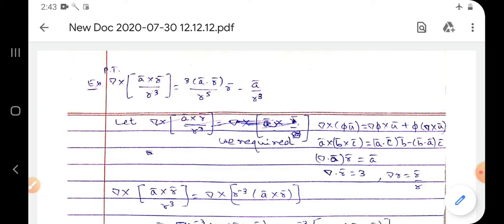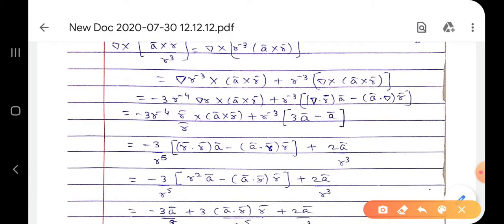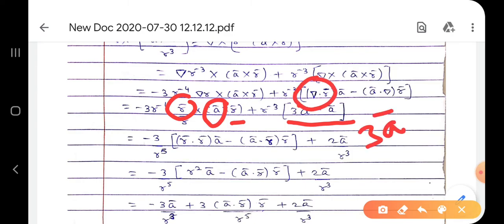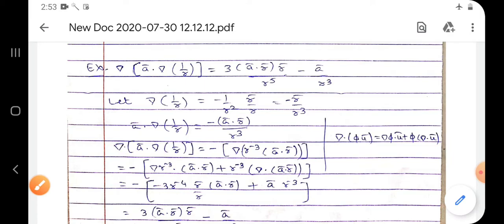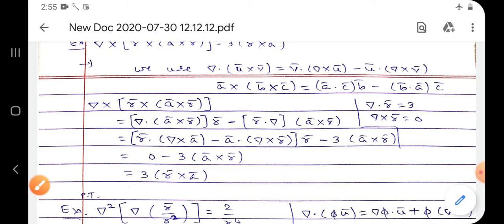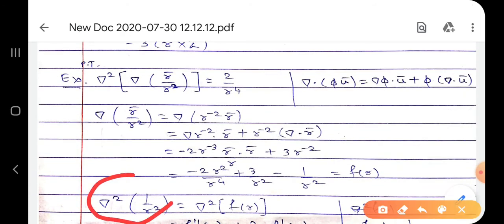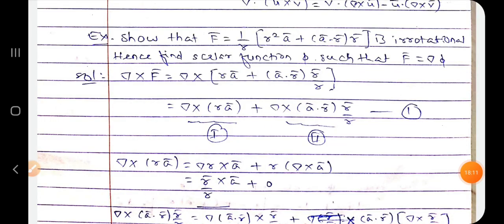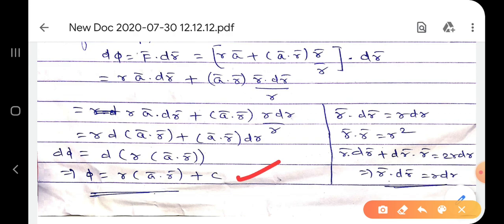Some examples on vector identity